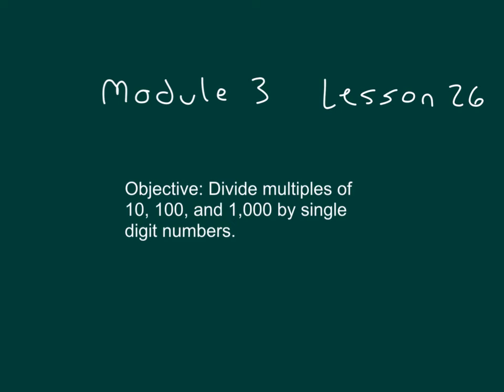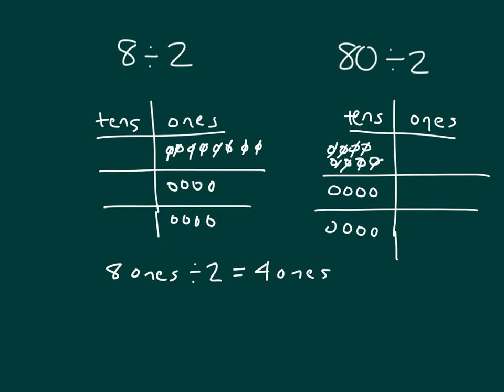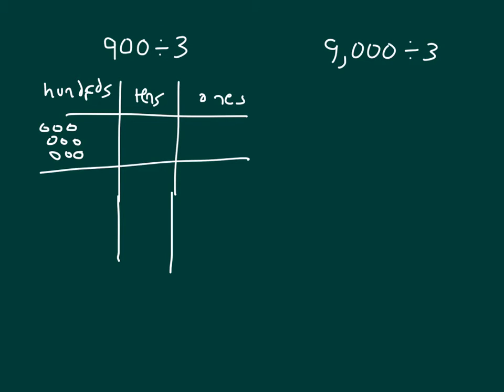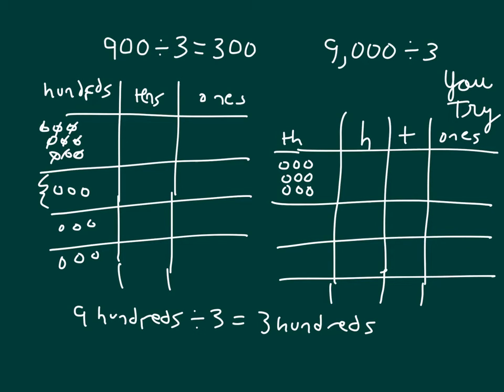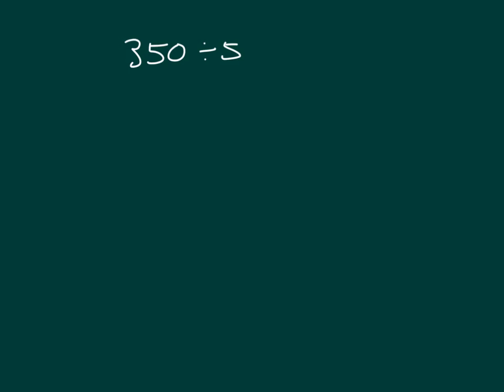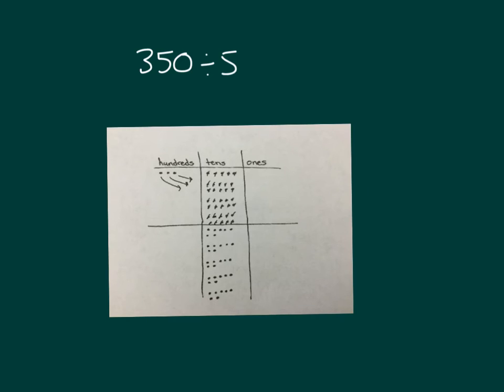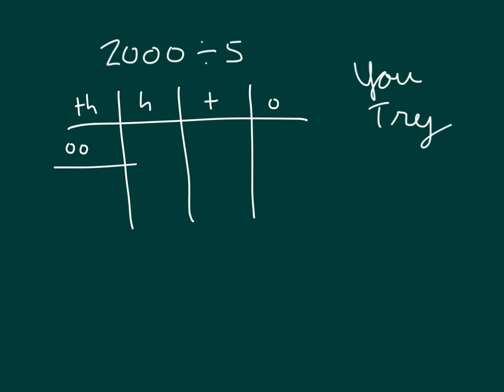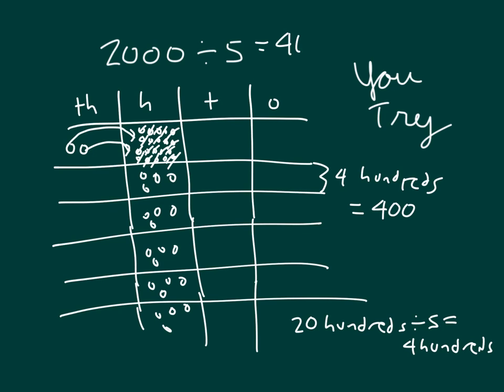Engage Ny Module 3 Lesson 26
Objective: Divide multiples of 10, 100, 1000 by single digit numbers.